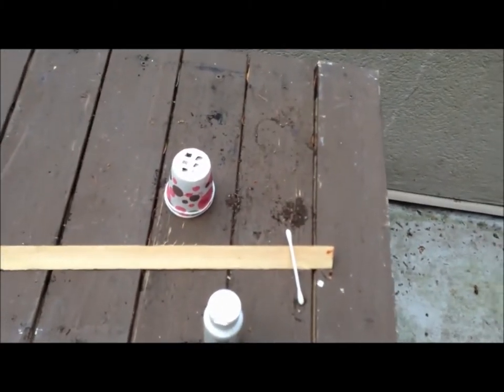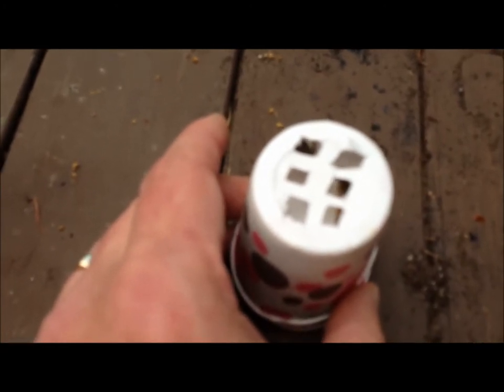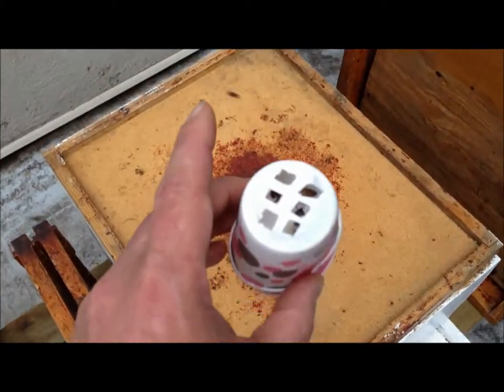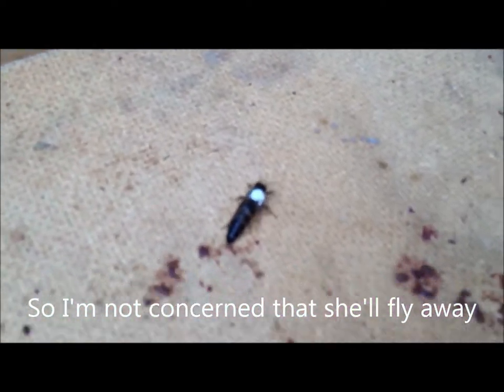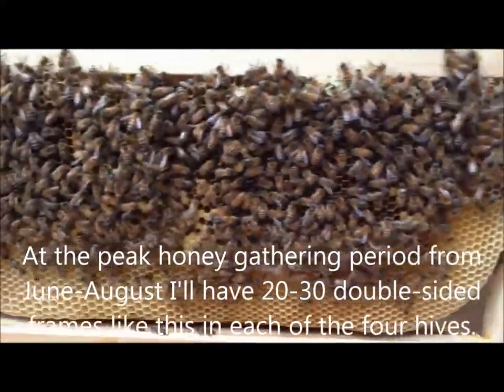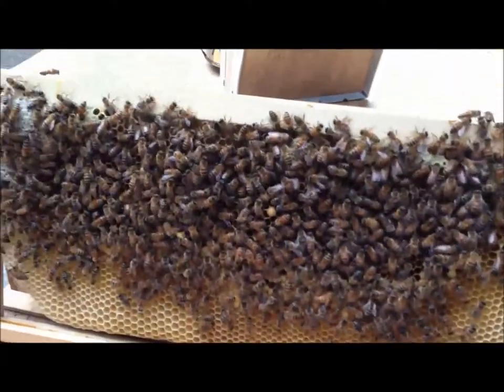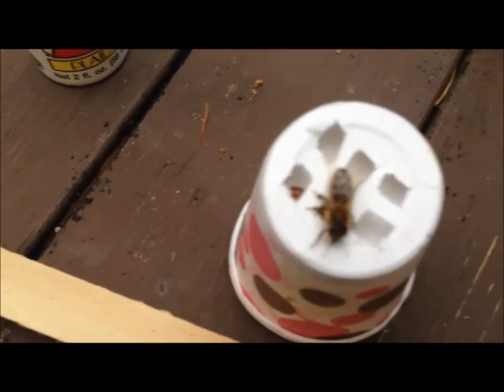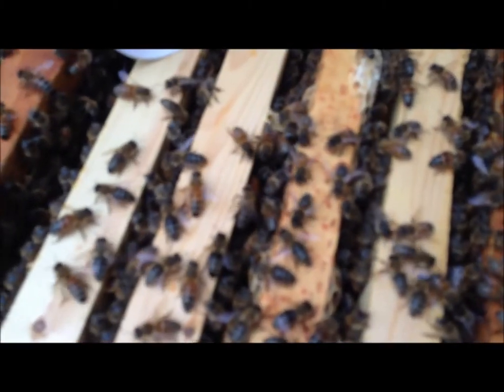Low cost way to mark a queen honey bee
I use a couple of Dixie cups to isolate and hold the queen while I mark her with non-toxic, water-based acrylic paint. There are purpose-built queen capture and marking tools, but I thought it would be easy to do it myself and this was definitely the case. Also, I didn't follow the color coding system related to the year because I only have four hives and know the queens well. Red is for years ending in 3 or 8 (e.g. 2013) but I just used white (should be for queens from years ending in 1 or 8.)